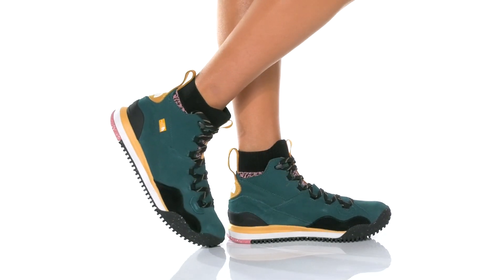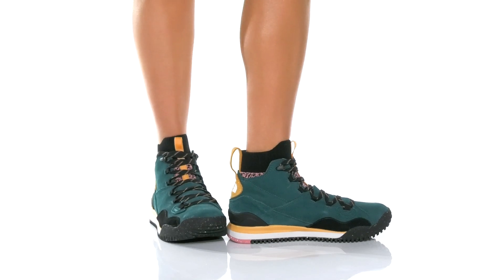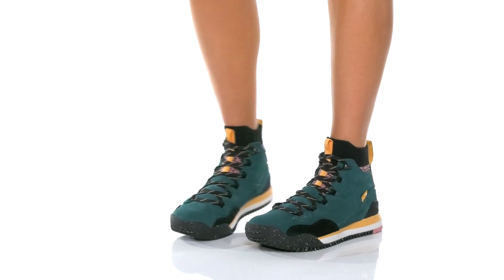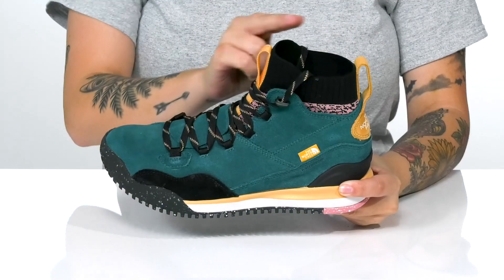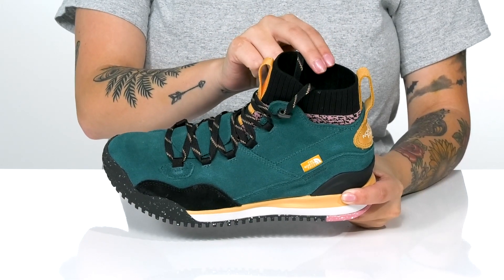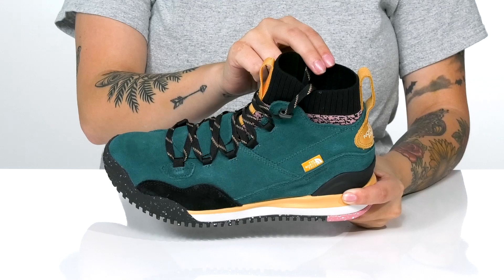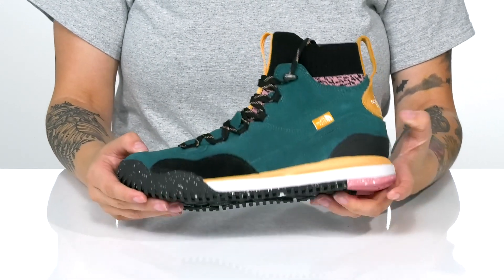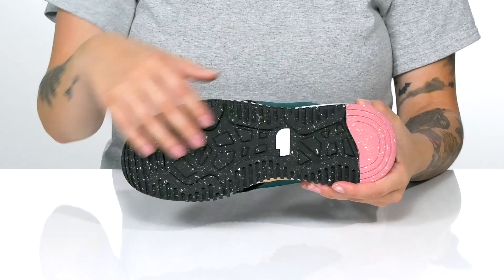The North Face Back-To-Berkeley III Sport Waterproof SKU: 9535662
Hit the trails in style while keeping your feet warm and protected with The North Face&reg; Back-To-Berkeley III Sport Waterproof boots.
Flexible traction rugged outsole.
Premium leather uppers.
Imported.